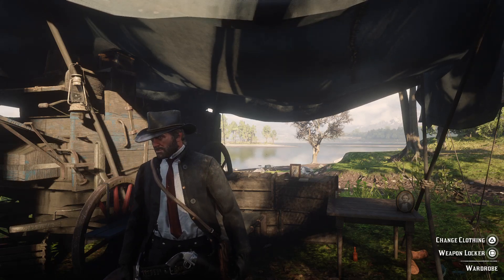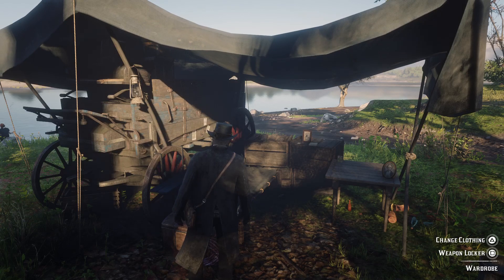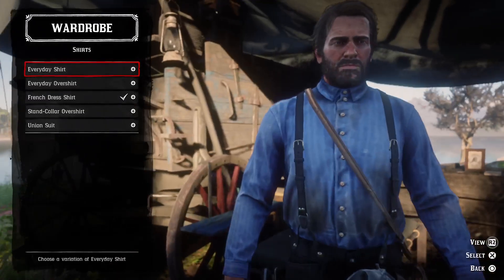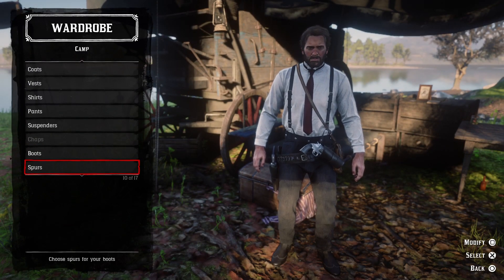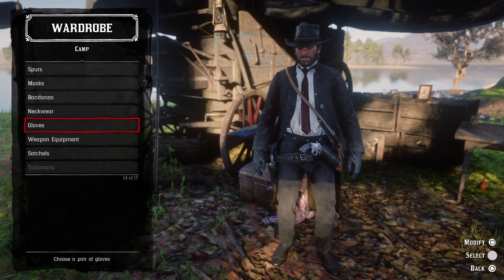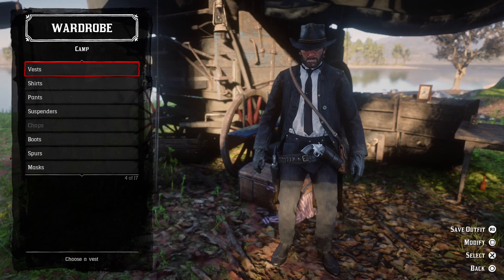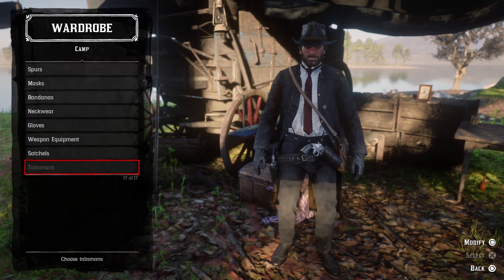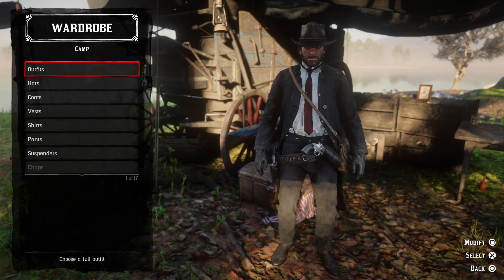Rdr2 outfit tutorial